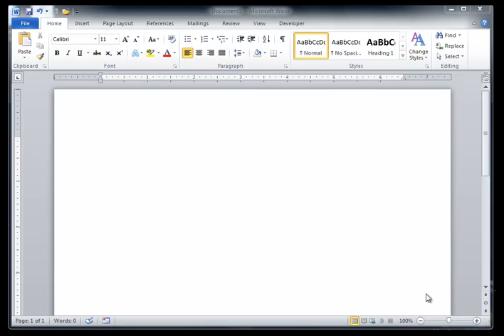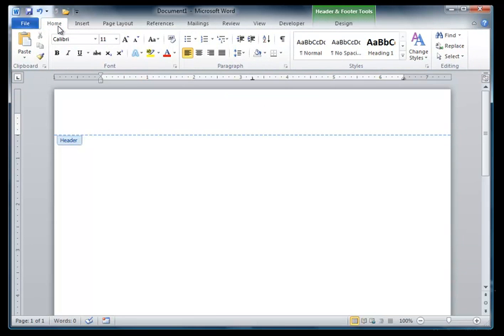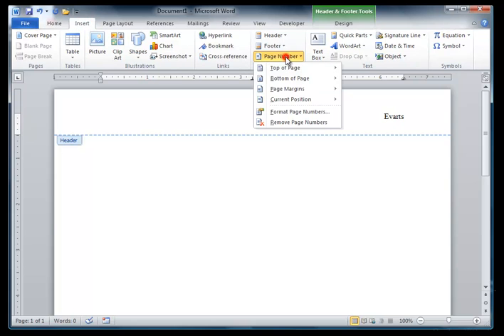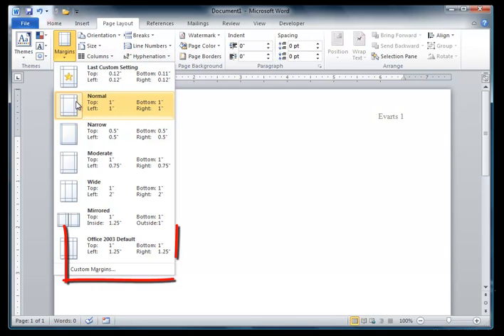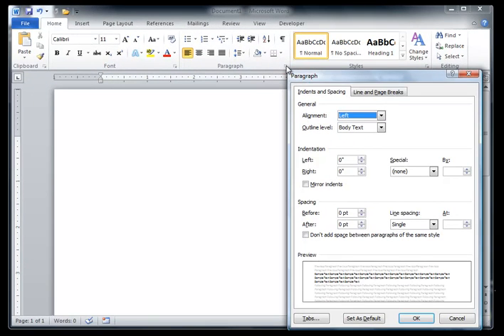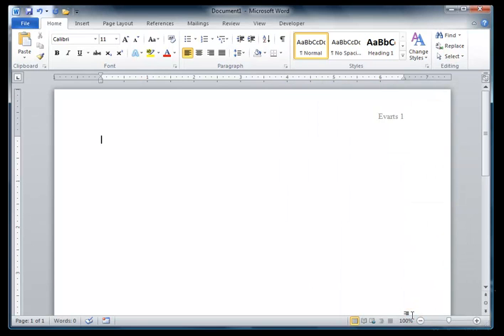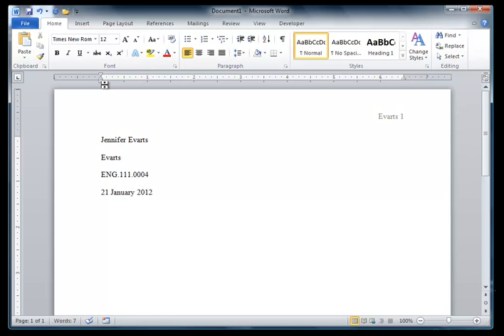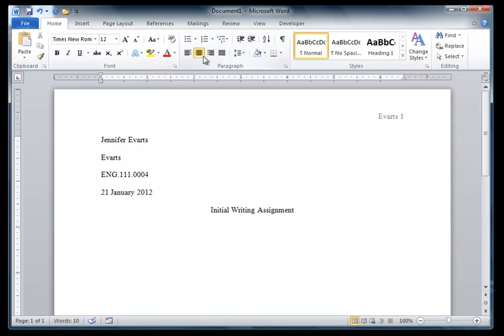Tutorial: Setting Up MLA-Style Page Layout in MS Word 2010